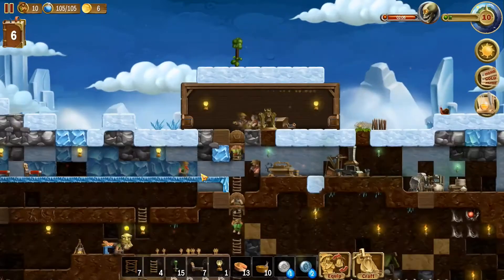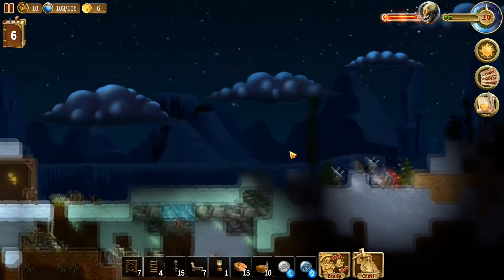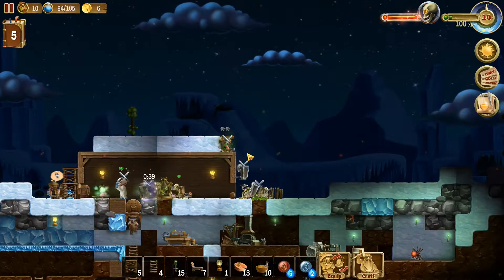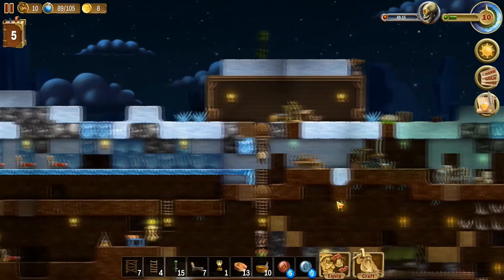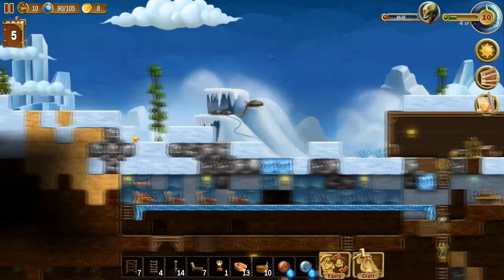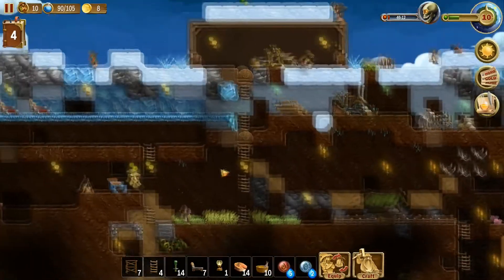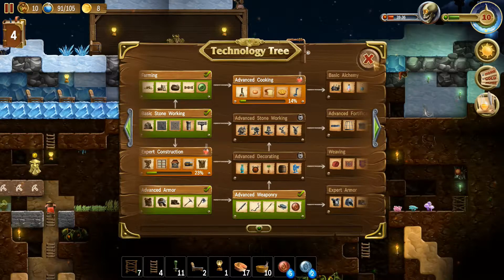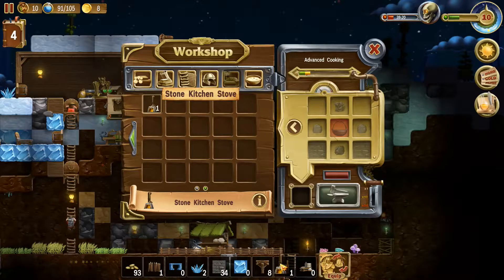Craft the World - Icy Bedroom - Episode 8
Welcome to my Craft the World Let's Play. In this episode, I review some upcoming changes to how I plan on building a home in this icy world and show off my new bedroom area as an example.

Craft the World is an open-world sandbox type game that can best be described (by me) as a combination between Terraria and Lemmings.  You lead a group of dwarves and guide them to build and combat opponents. Craft the World was developed by Dekovir Entertainment and released in 2014. If you would like to purchase the game, you can do so